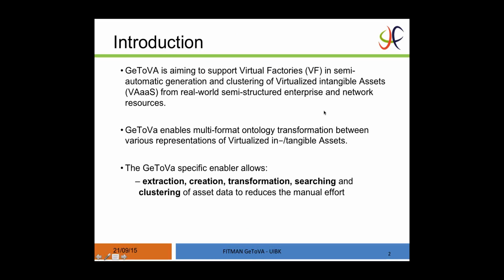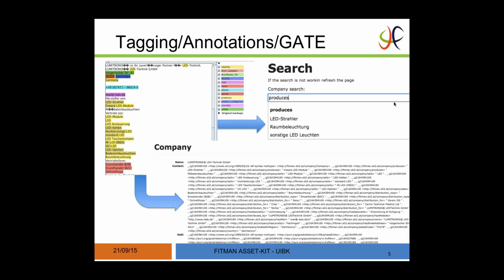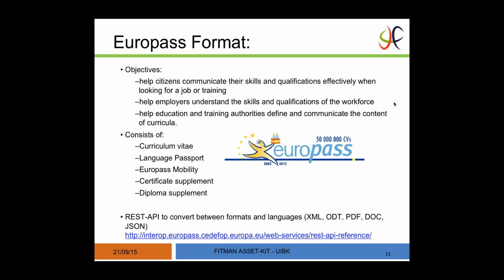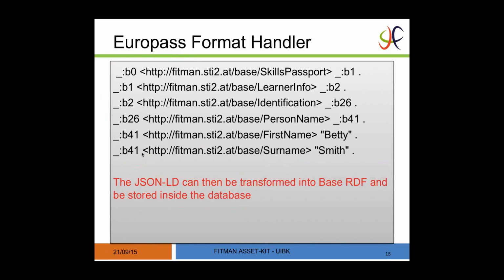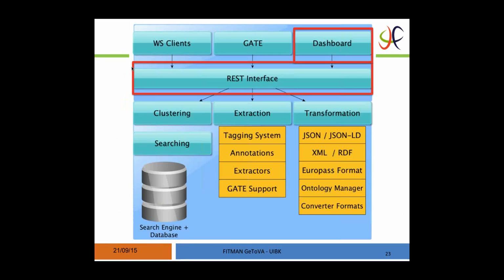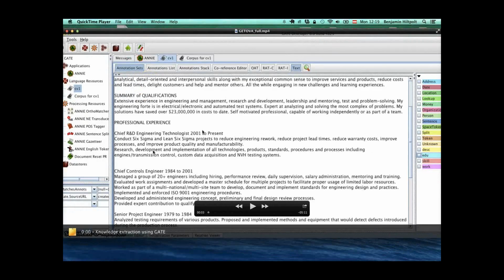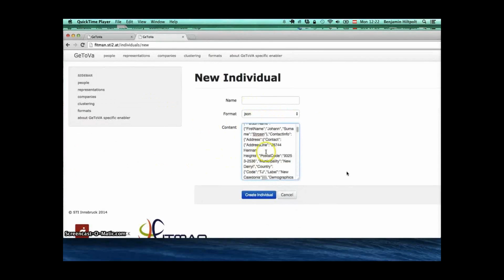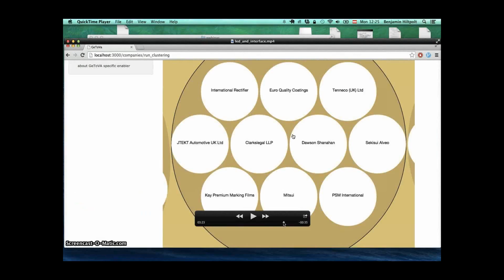Fitman webinar 2015 09-21 Generation and Transformation of Virtualized Assets (GeToVA)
A webinar on the Generation and Transformation of Virtualized Assets (GeToVA) Specific Enabler (SE) developed in FITMAN project. This SE is aiming to support Virtual Factories (VF) in semi-automatic generation and clustering of Virtualized intangible Assets (VAaaS) from real-world semi-structured enterprise and network resources. GeToVa enables as well multi-format ontology transformation between various representations of Virtualized in /tangible Assets. Presented by Ioan Toma from STI Innsbruck